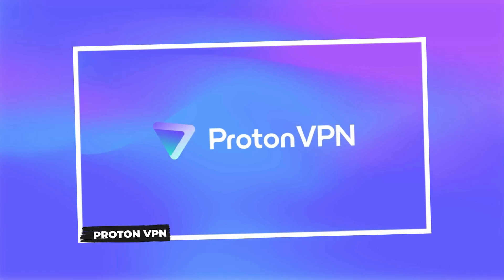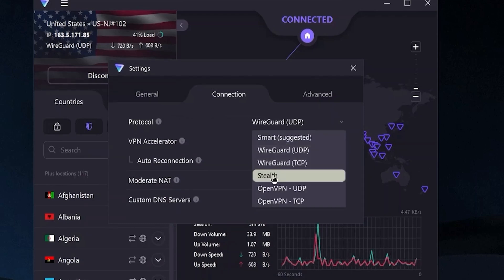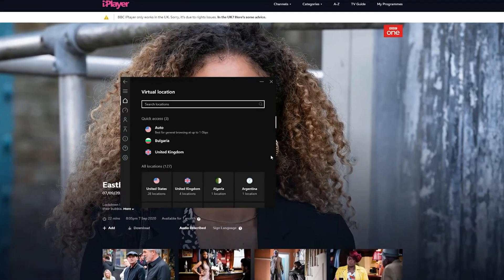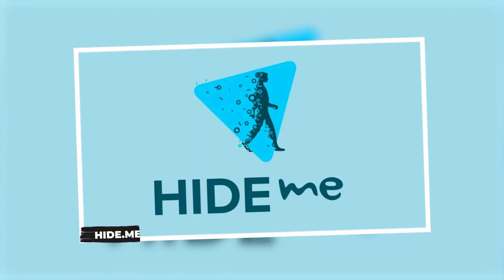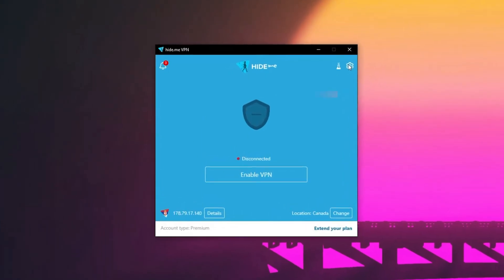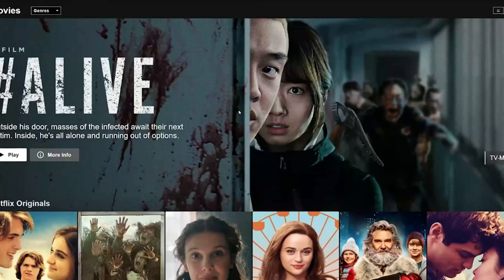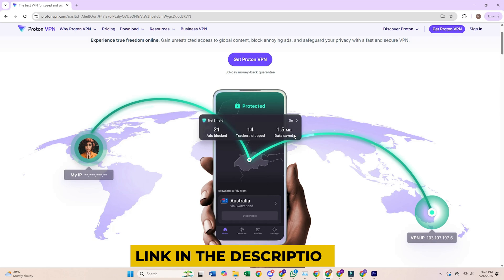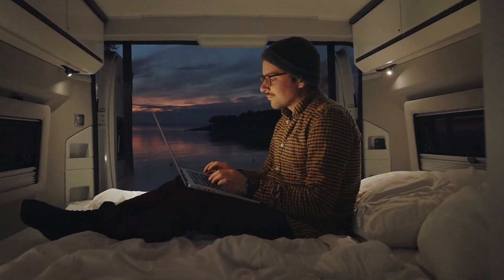TOP 5 Best FREE VPNs for 2026 – Stream, Game & Stay Private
In this video, we reveal the top 5 free VPNs for 2026 that actually work with no credit cards, no trials, and no hidden limits. Whether you're streaming Netflix, gaming online, or browsing on public Wi-Fi, these VPNs offer fast speeds, strong security, and complete privacy. We've tested dozens of options and narrowed them down to the most reliable. These are the best free VPNs for 2026 you can use across Windows, Mac, Android, and iOS—perfect for anyone who wants freedom, protection, and performance without paying a dime. Discover the top options for the best free VPN in this video, perfect for enhancing your online experience. Whether you're focused on streaming, security and privacy, or just want a trusted VPN, these selections offer considerable value. This guide helps you navigate the world of what is a vpn and how to use a vpn effectively.